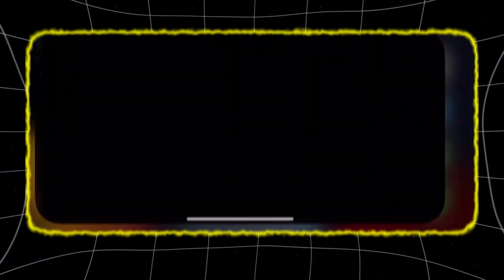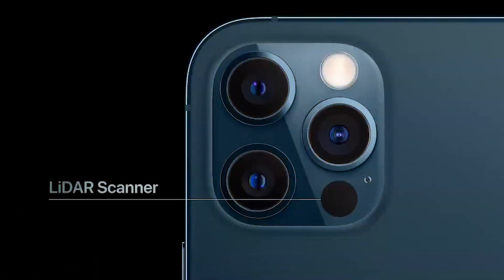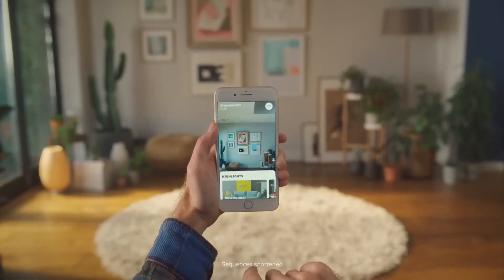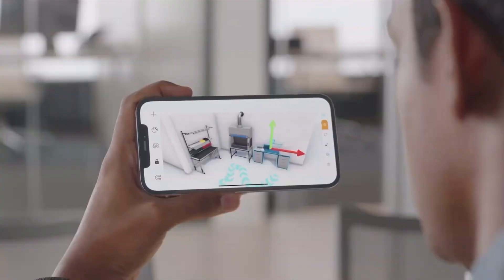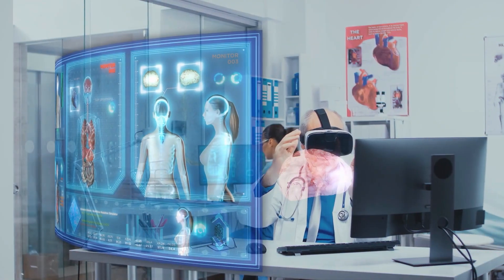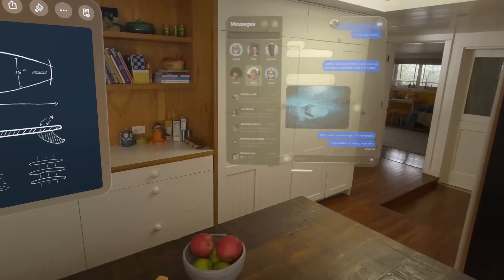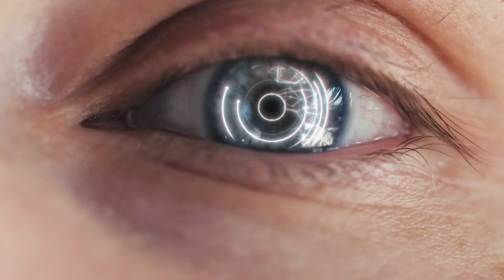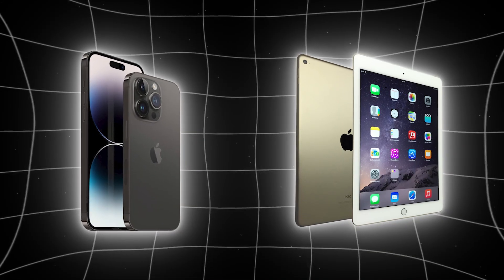Latest Apple Technology - Apple AR Explained!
10 BEST AI Apps for iPhone to Maximize your productivity with AI!